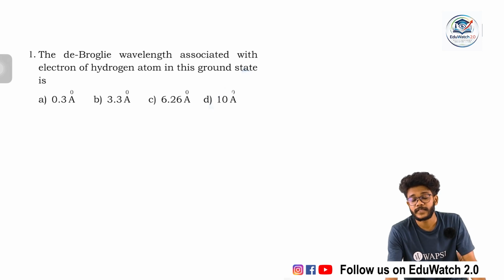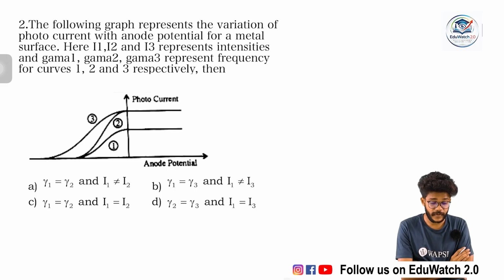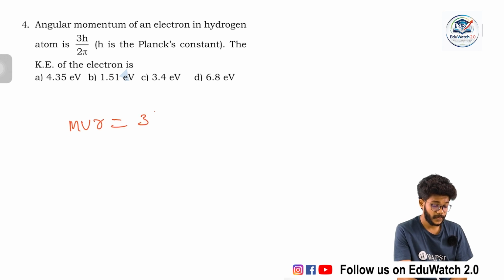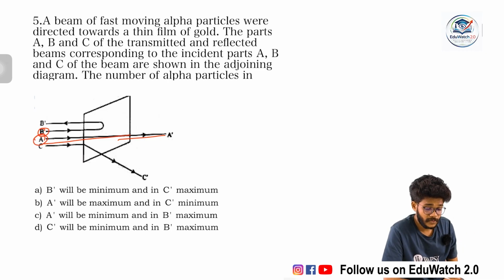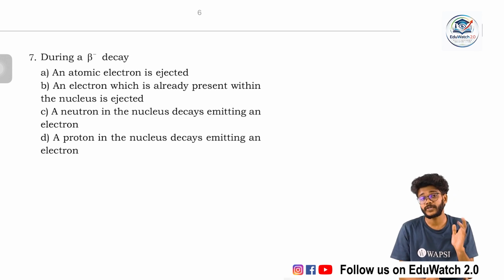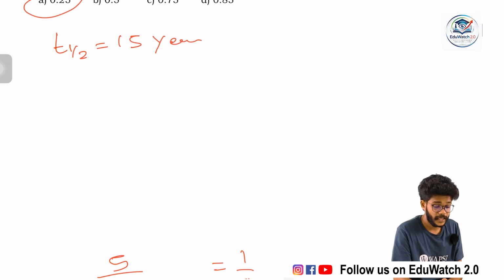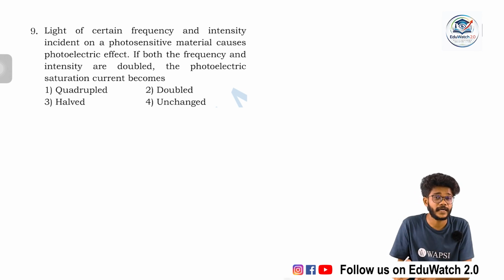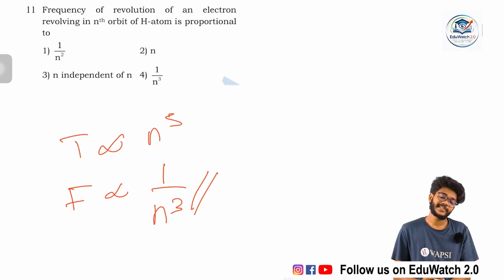KCET 2026 FREE ENTRANCE CRASH COURSE PHYSICS PART - 15